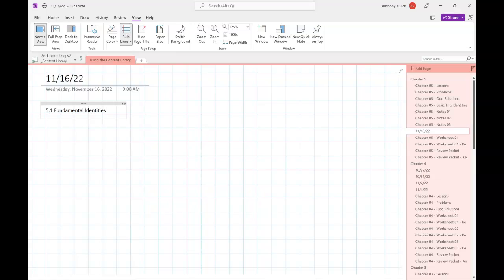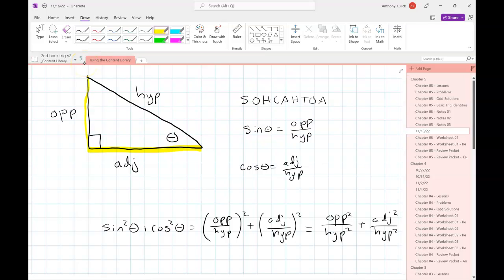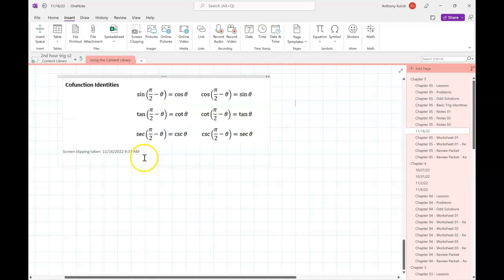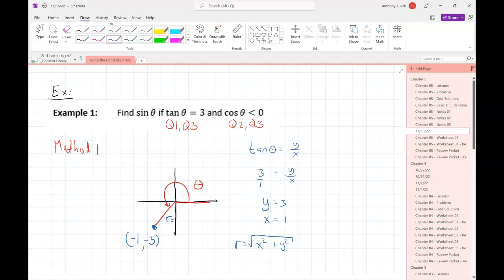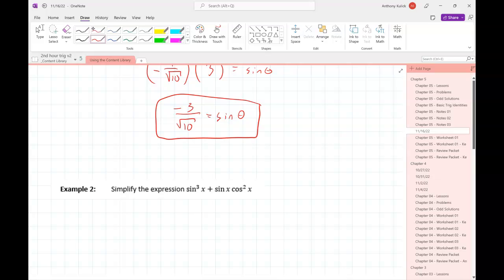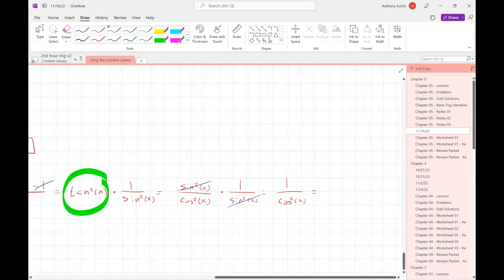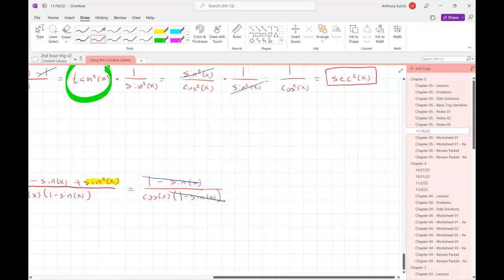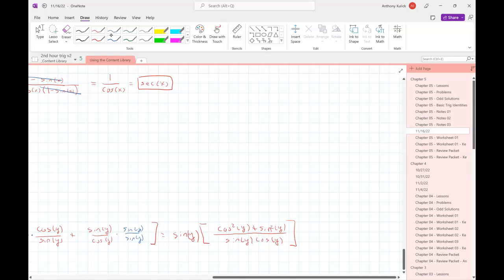11/16/22 TPC - 2nd hour